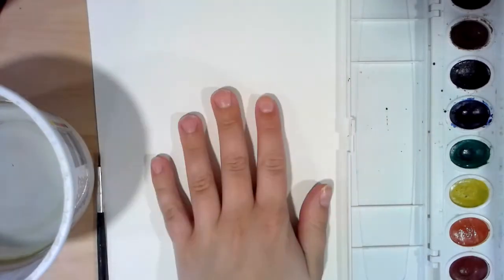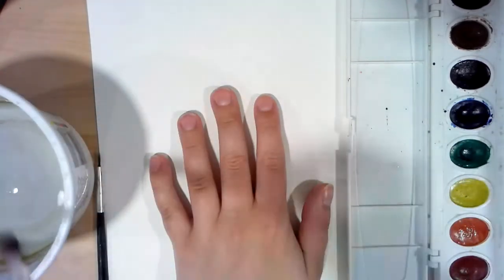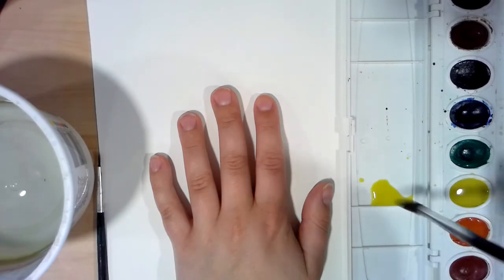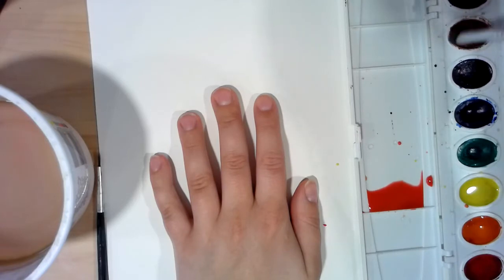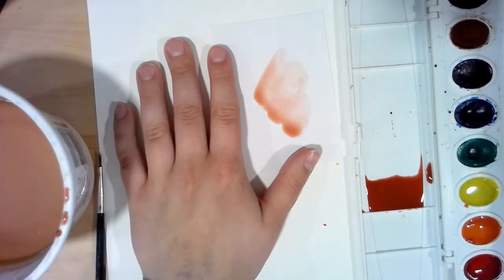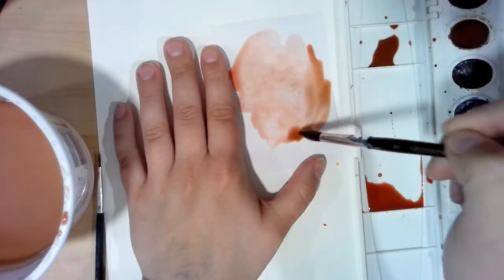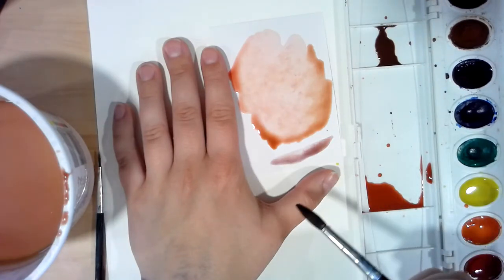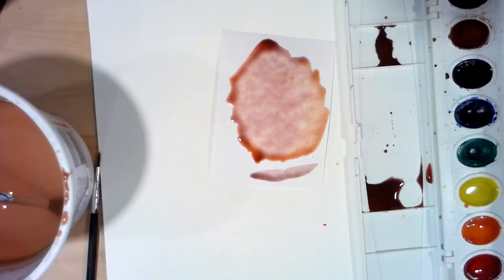Watercolor: Mixing Flesh Tones